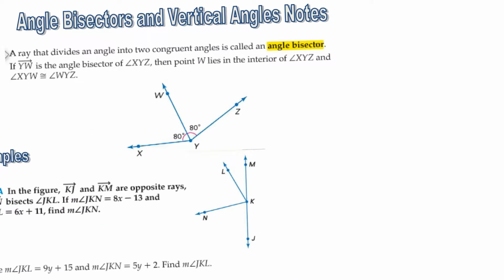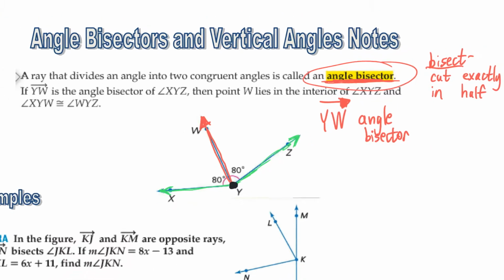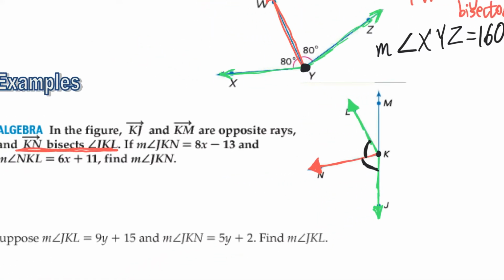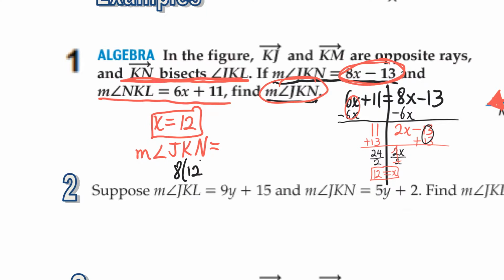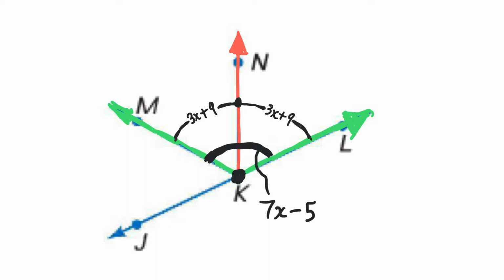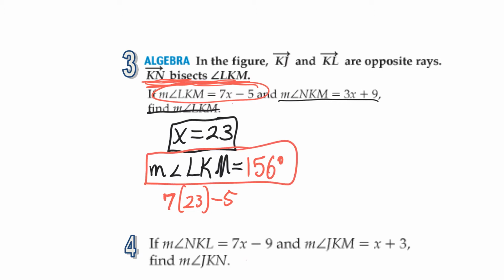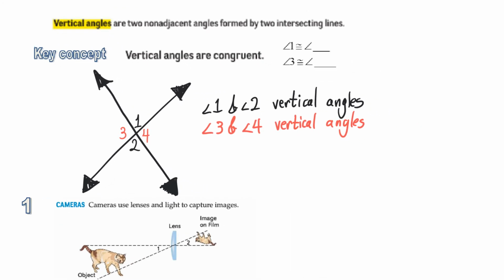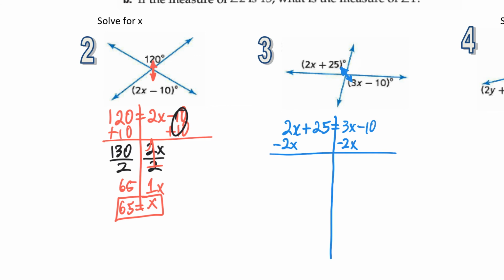Angle Bisector and Vertical Angles RP Tuesday 9 10 2019